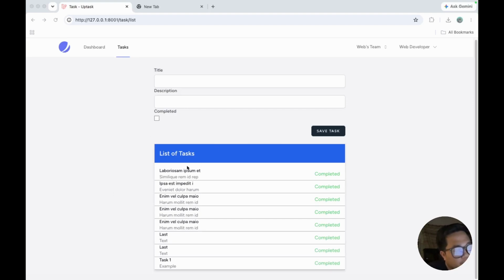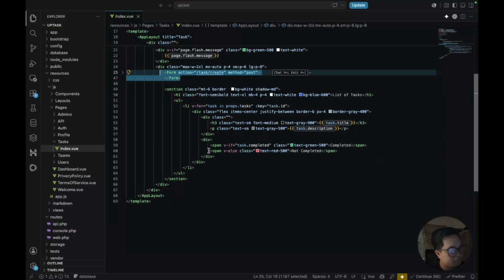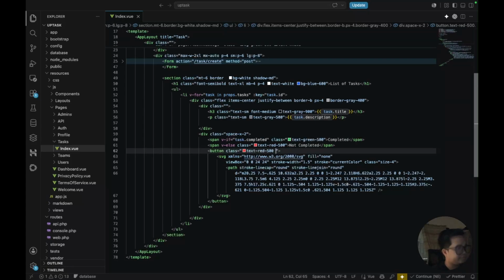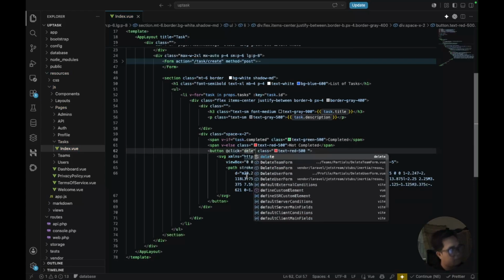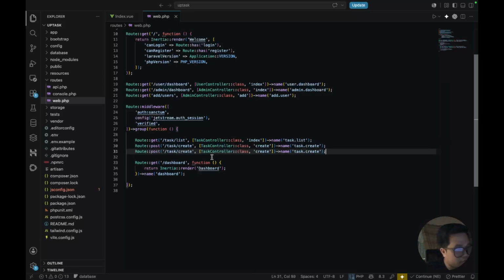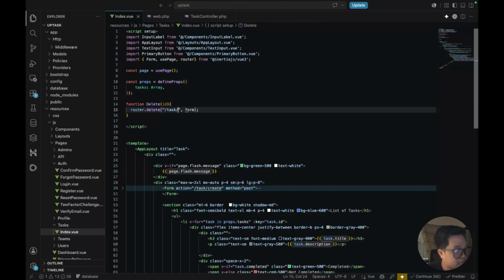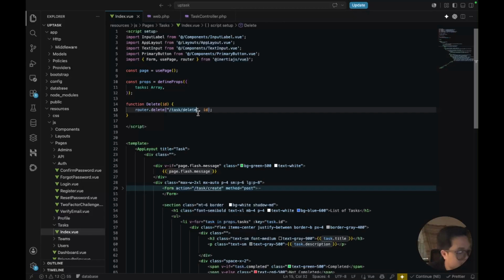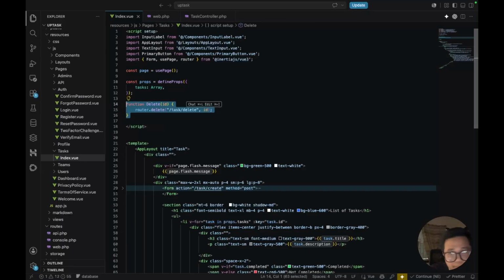Adding Delete Capability